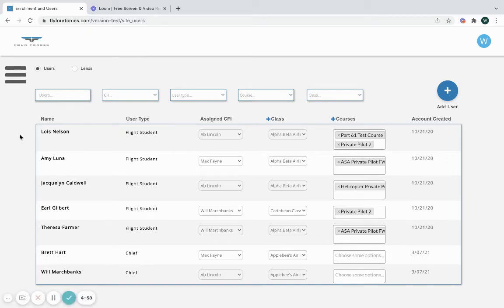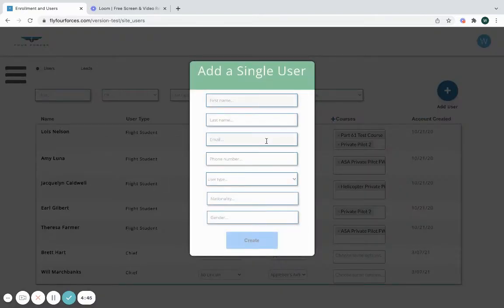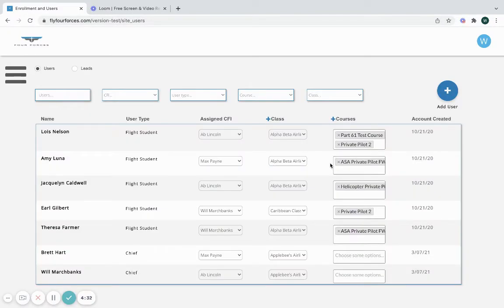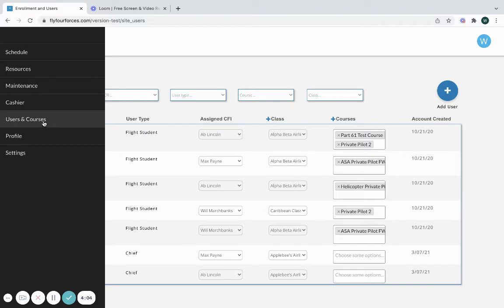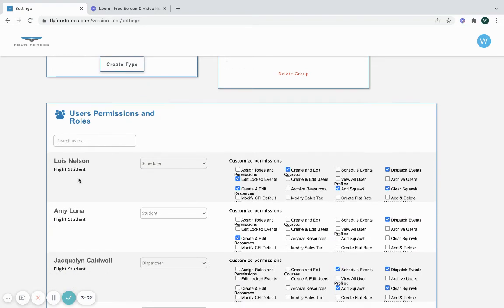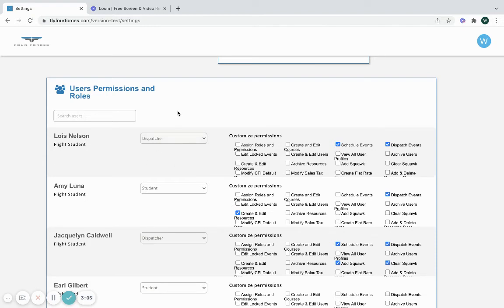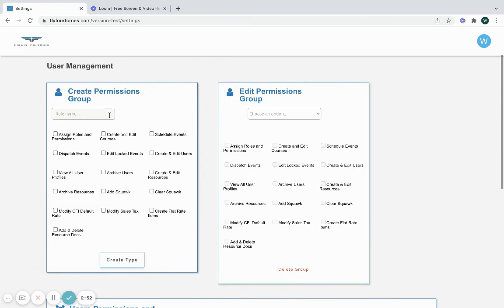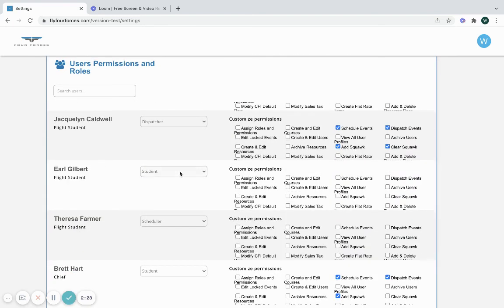Four Forces: User Types vs. Permission Groups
In this video we explain the differences between User Types and Permissions Groups in Four Forces. If you haven't watched our "Introduction to Four Forces" video, make sure you do so you can get a full understanding of the platform. Four Forces is a revolutionary software product aimed at giving flight schools a next generation platform to run their business and save their margins. You can find more information or request a demo at our